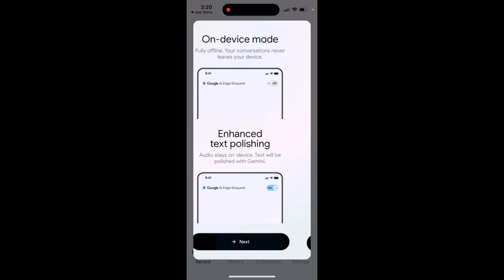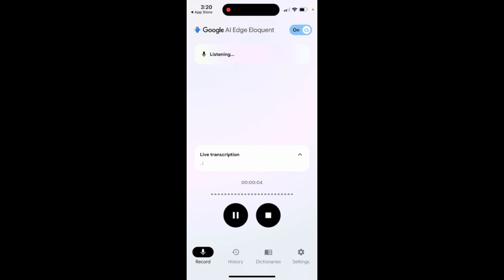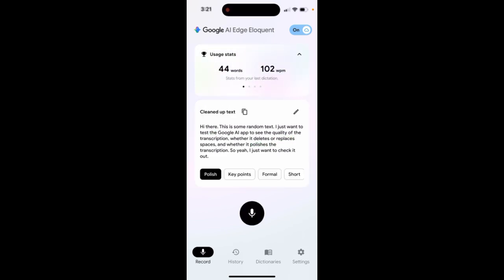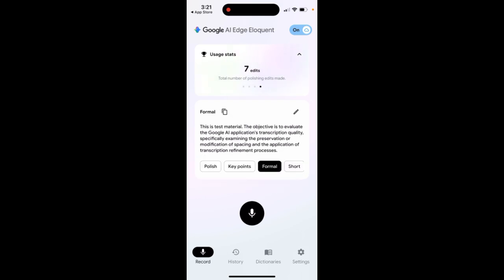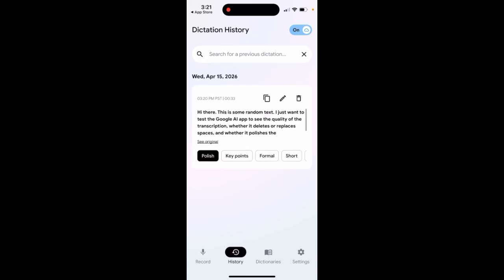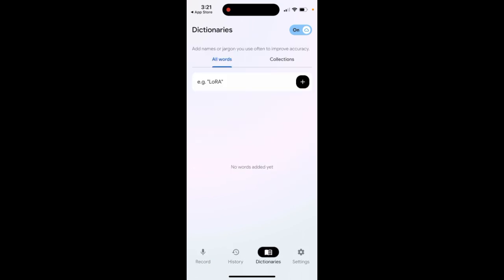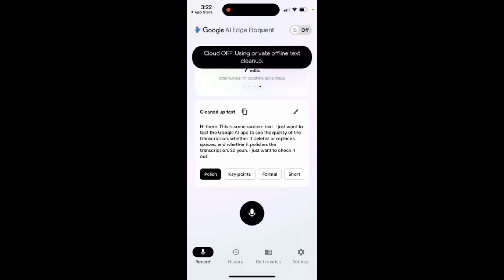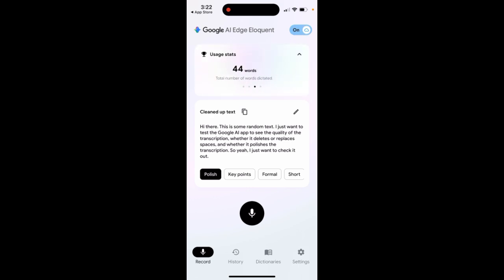Google Ai Edge eloquent - Tutorial